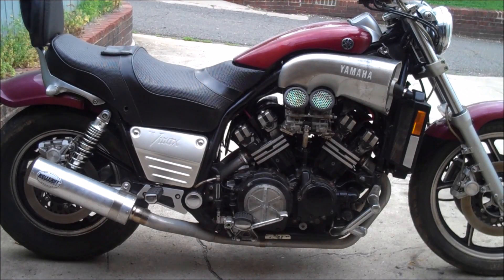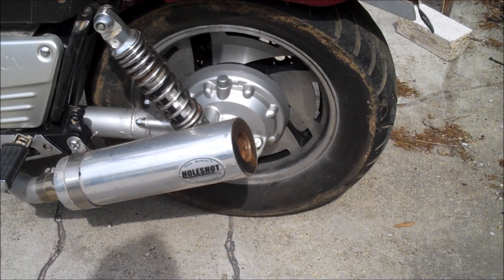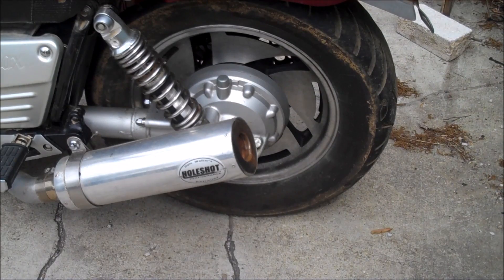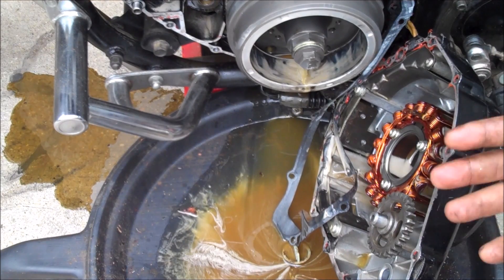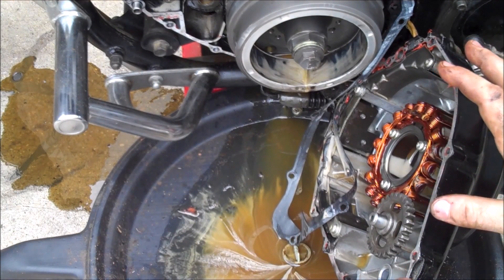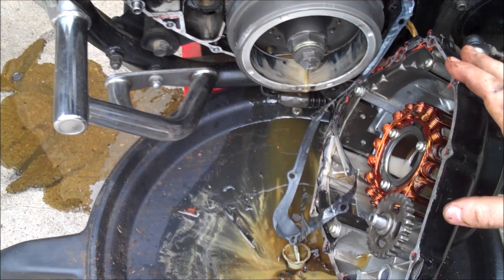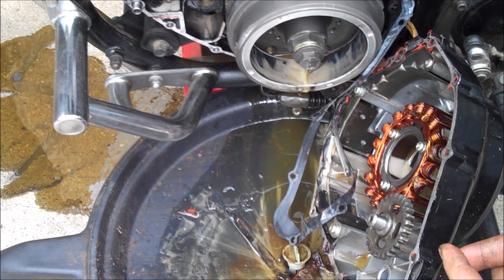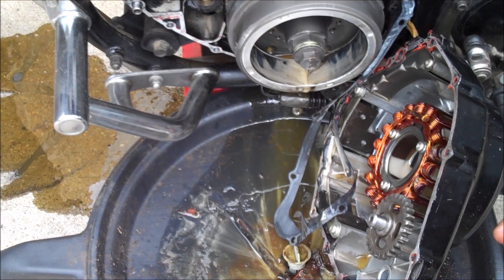How to free up a seized motor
Demonstrated on a motorcycle, the concept is the same for pretty much all motors